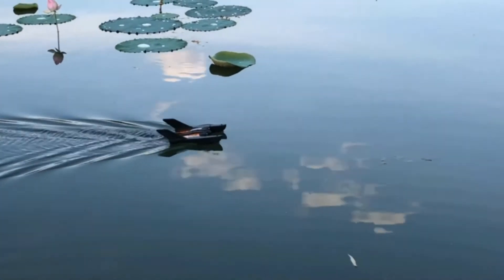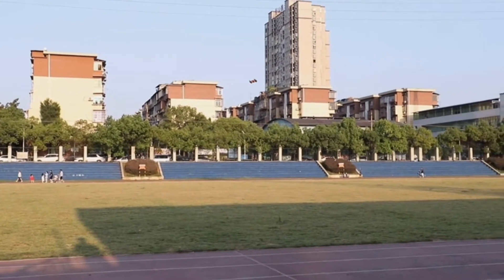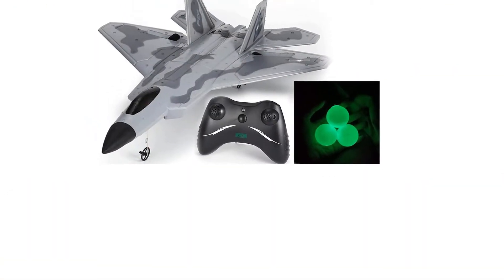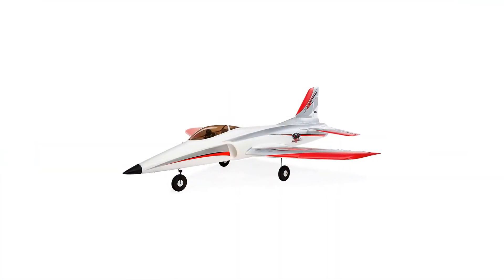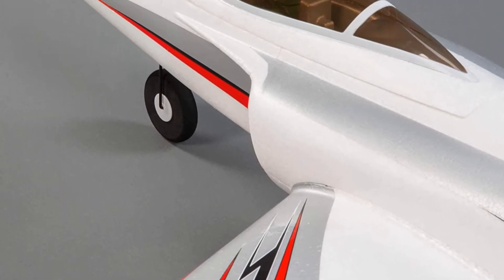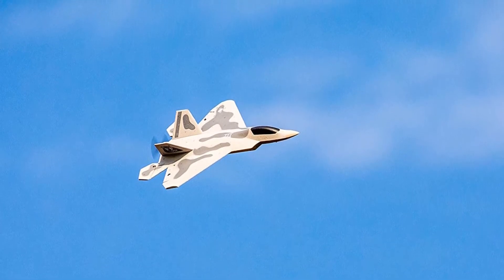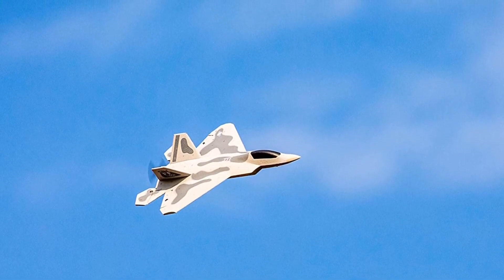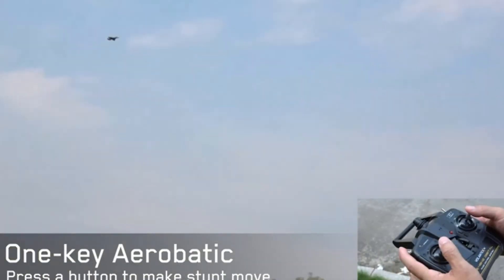✅ Top 5 Best Rc Jet Plane 2022 - Popular & Exclusive Products!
You are watching ReviewFindly and in this video, we gonna show you. We listed the Best Rc Jet Plane that is available on the market for their true quality, actually, I tried to make the list based on their popularity Quality & Performance durability user opinions, and more.

00:00 - Introduction: Best Rc Jet Plane

1:01 - 5. Epipgale RC Plane Seaplane.

1:58 - 4. Akargol RC Jet Plane.

3:13 - 3. E-flite RC Airplane.

4:20 - 2. Top Race 4-Channel RC Fighter Jet.

5:26 - 1. VOLANTEXRC Remote Control Airplane.

Follow Reviewfindly

Best Rc Jet Plane,Best Rc Jet Plane 2021,Best Rc Jet Plane 2022,Best Rc Jet Plane review,Best Rc Jet Plane on amazon,Best Rc Jet Plane review 2022,Rc Jet Plane,Rc Jet Plane 2022,Rc Jet Plane review